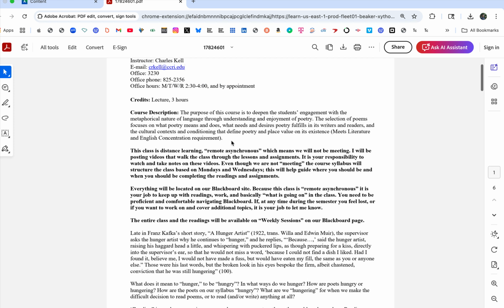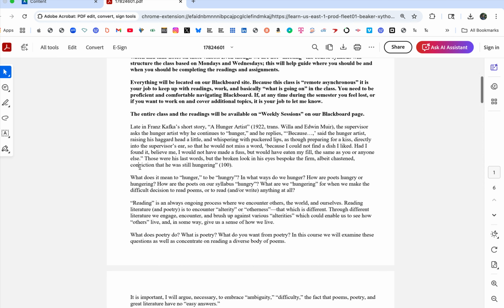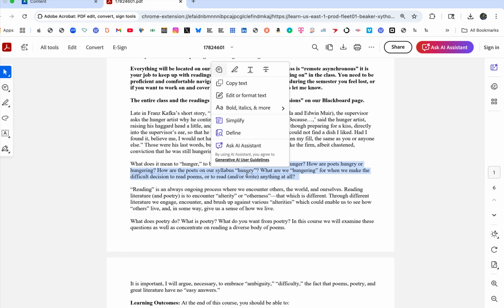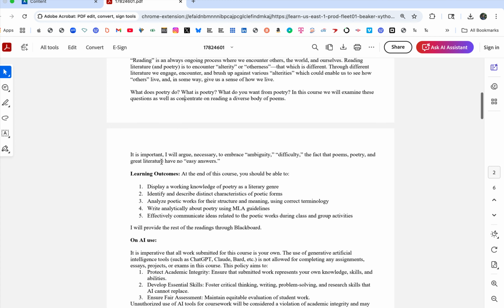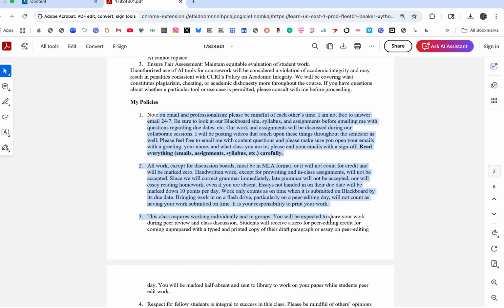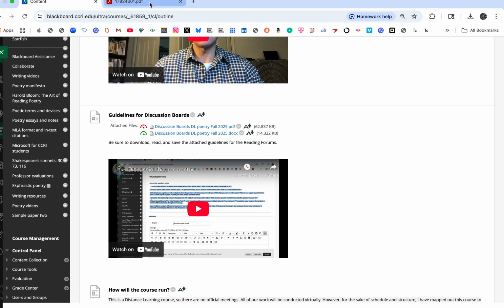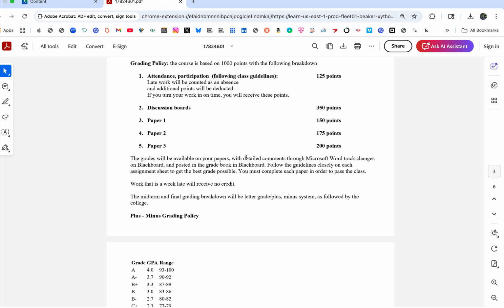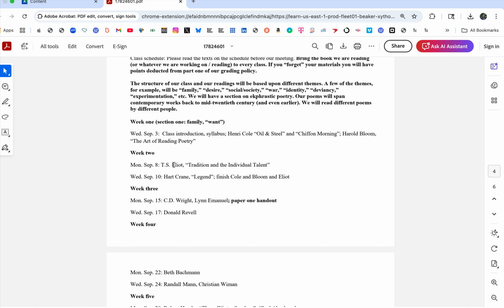Poetry DL Fall 2025